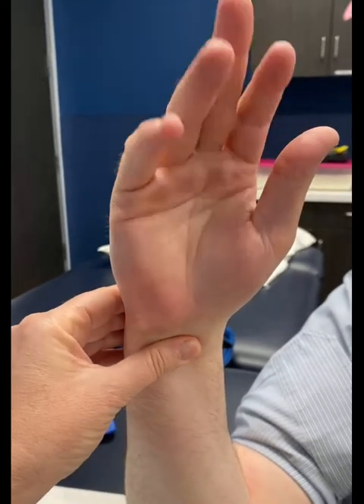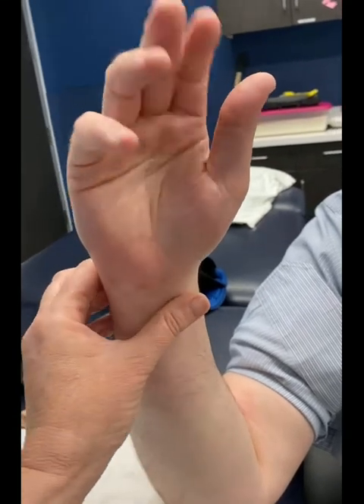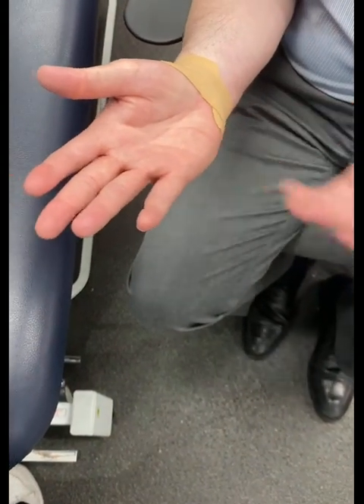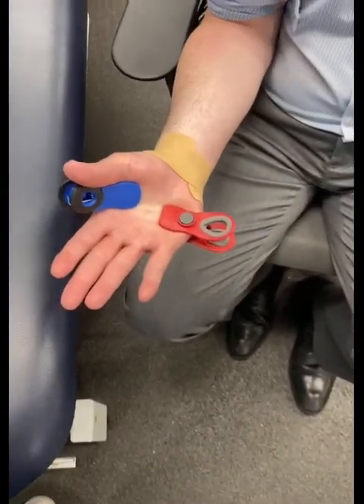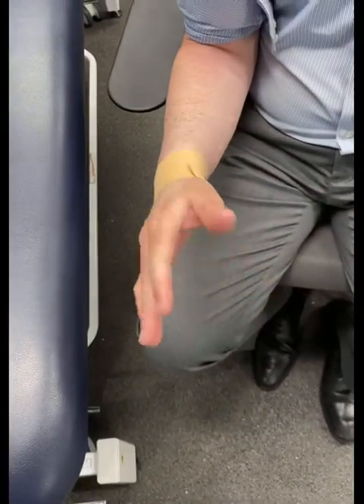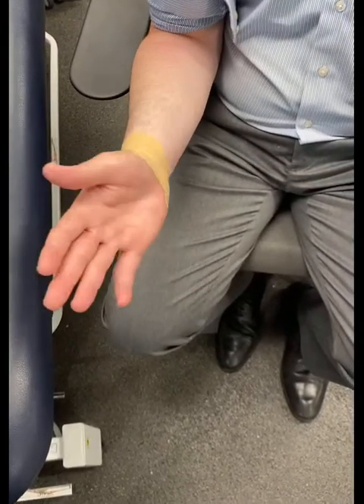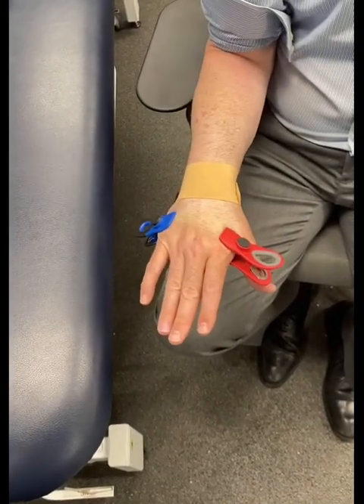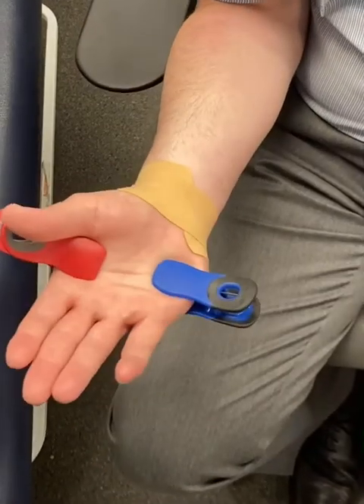CHIP CLIPS AND NERVE TENSIONS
I love my chip clips- they are very diagnostic and help me determine which nerve pathway is involved! You can increase ROM and eliminate pain by gliding the skin!